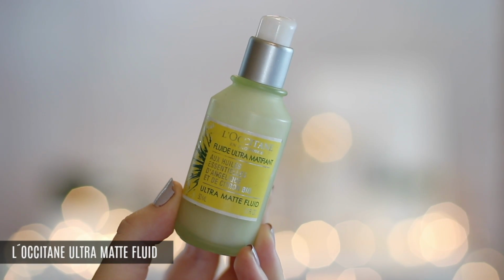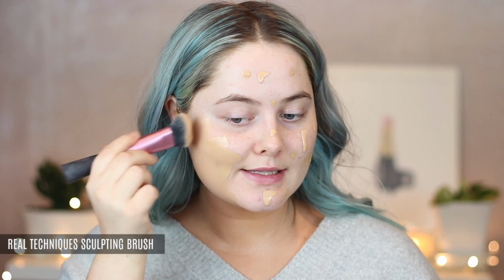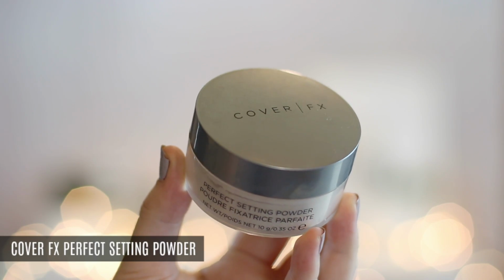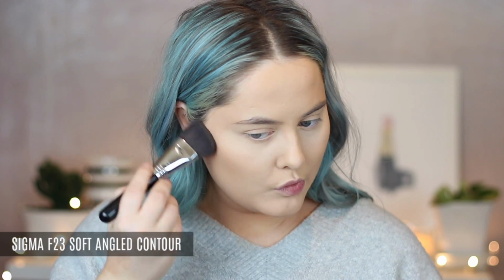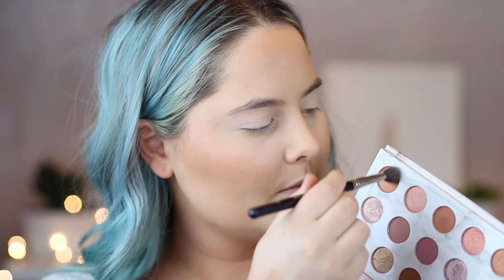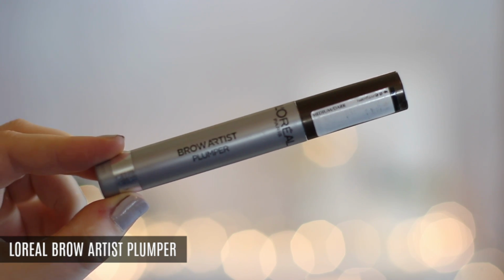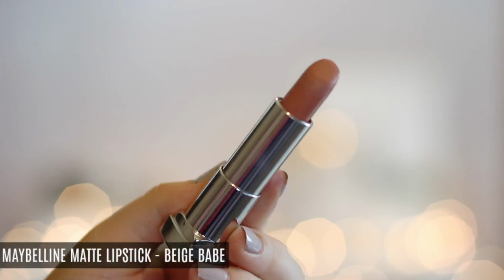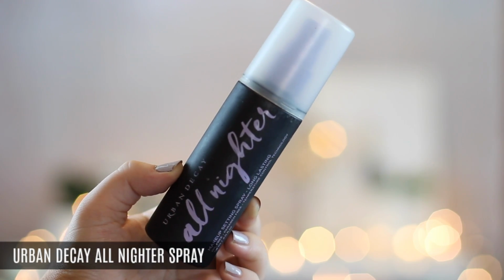MY EVERYDAY "GLAM" MAKEUP ROUTINE 2017 - Sanne Skar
PRODUCTS USED IN THE VIDEO:

Loccitane Ultra Matte Fluid
Garnier BB Cream Combination / Oliy Skin
Marc Jacobs Remarcable Foundation
MAC Blush - Gingerly
Youngblood Stay Put Eye Primer
BH Cosmetics X Carli Bybel Deluxe Edition Palette
MAC Chromagraphic Pencil NC15/NW20
Marc Jacobs Velvet Noir Mascara
Duff Lashes - Sasha Fierce
Urban Decay 24/7 Lip Pencil - Stark Naked
Maybelline Matte Lipstick - Beige Babe
Marc Jacobs Lipgloss - Sugar Sugar

Wanna watch some more videos? :D
Here are some other popular ones: